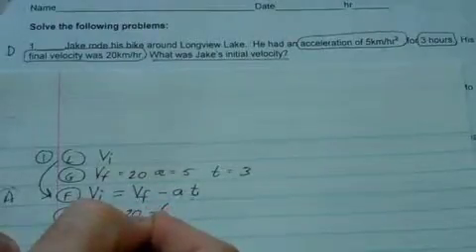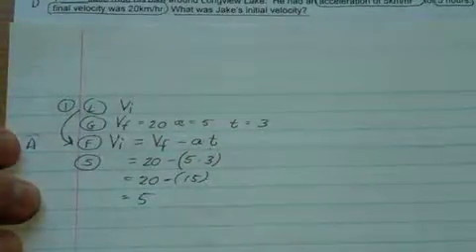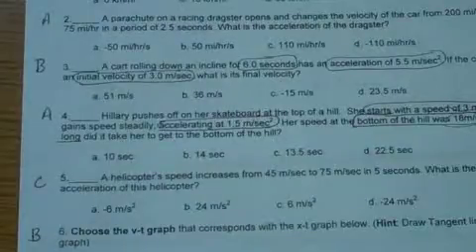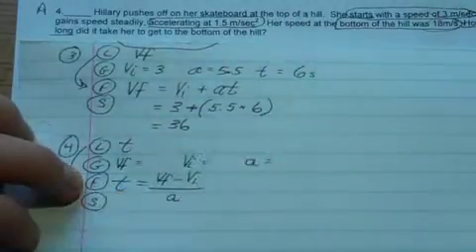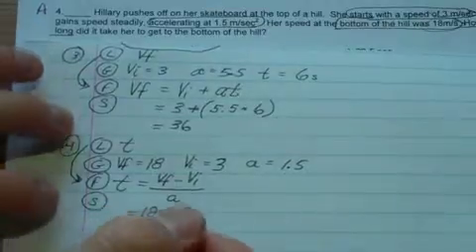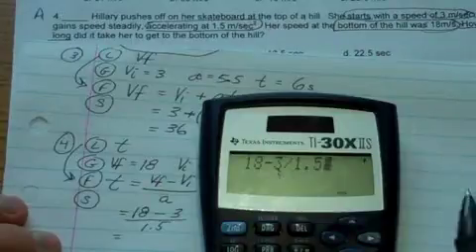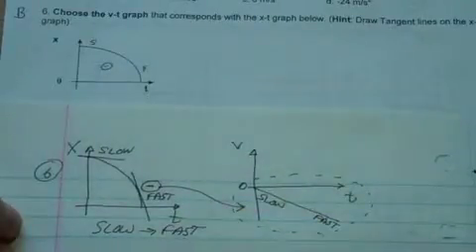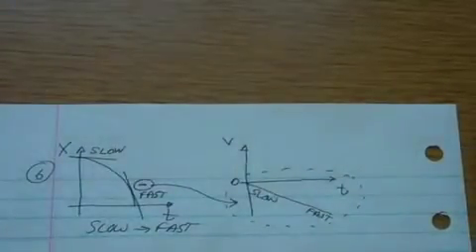U3TESTRev1 6 Wi Fi